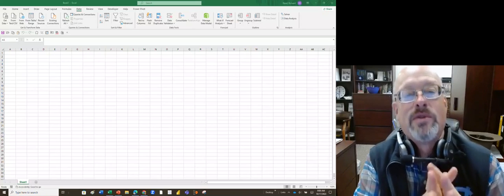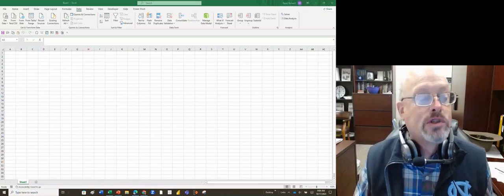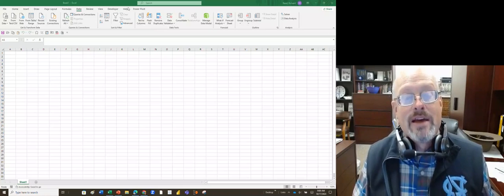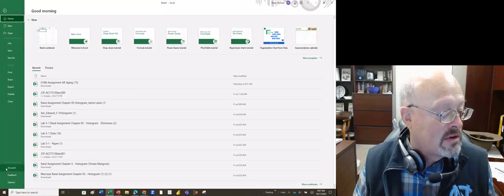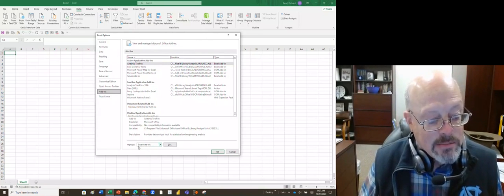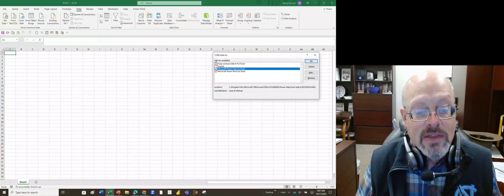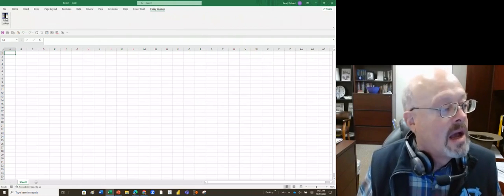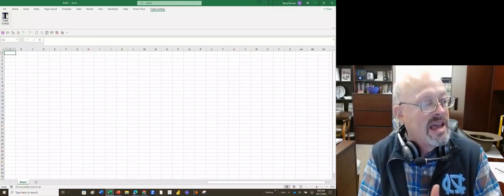Installing the Fuzzy Lookup Add In for Excel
Install the Fuzzy Lookup Add-in very easily and get to work looking stuff up!